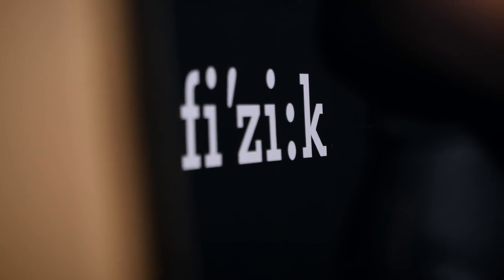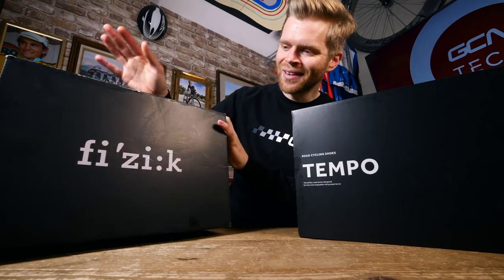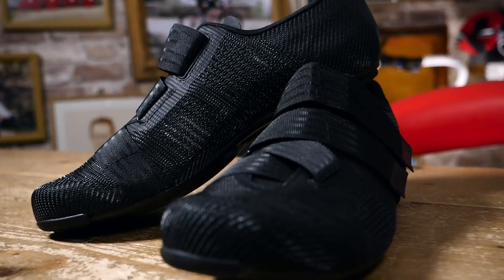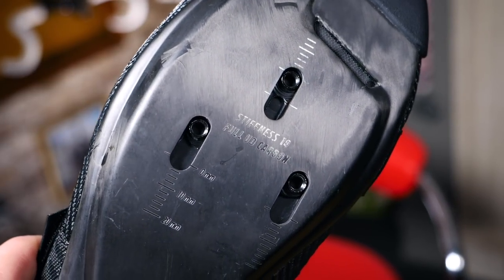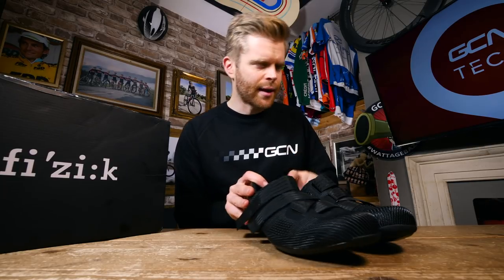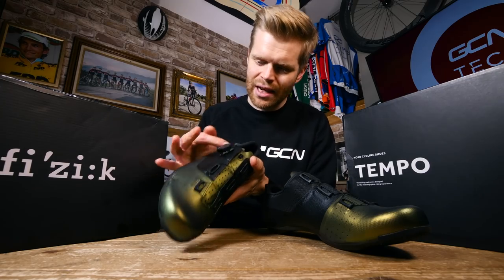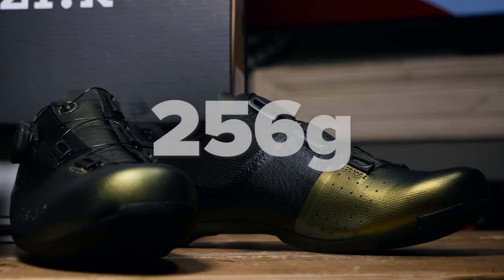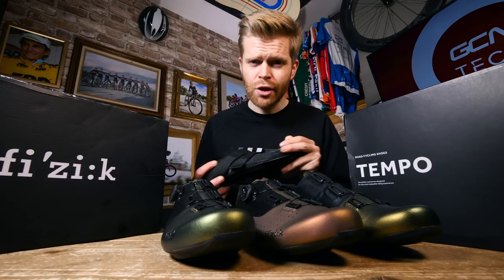New Fizik Vento Powerstrap R2 Aeroweave and Tempo R4 Cycling Shoes | GCN Tech Unboxing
Ollie takes a look at the brand new cycling shoes from Fizik, the Fizik Vento Powerstrap R2 Aeroweave, as well as the Tempo R4. The best part is that you can win a pair of either of them just by entering down below!

If you'd like to contribute captions and video info in your language, here's the

ES_EqualX - Gregory David
ES_Jungle (Instrumental Version) - Tilden Parc
ES_Scoring (Instrumental Version) - Nbhd Nick